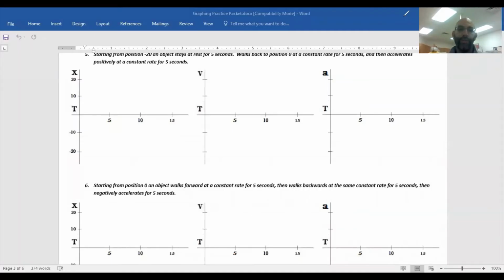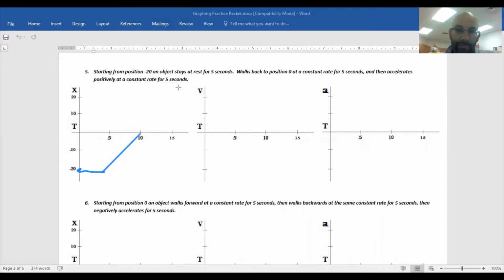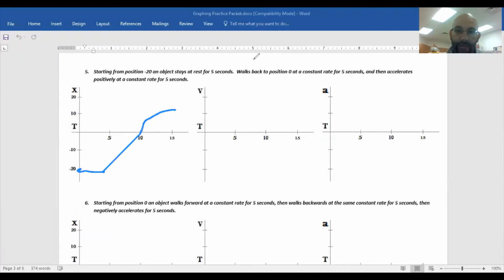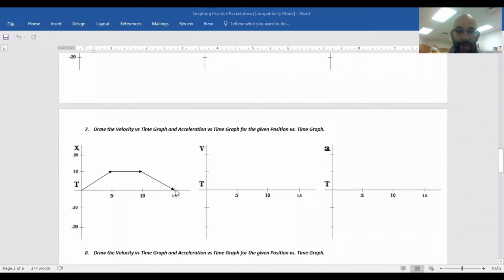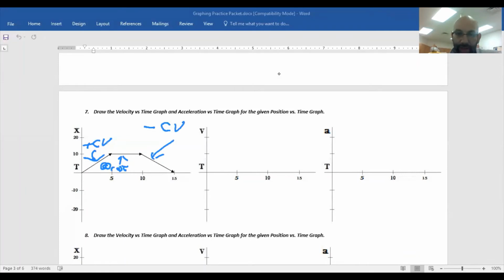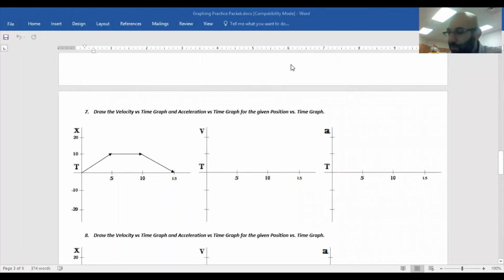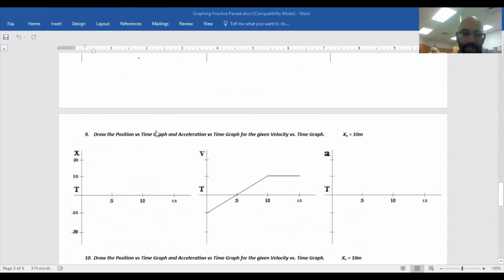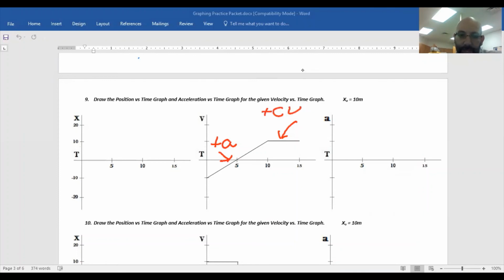5,7,9 Practice Help